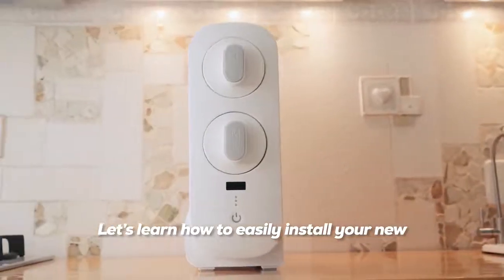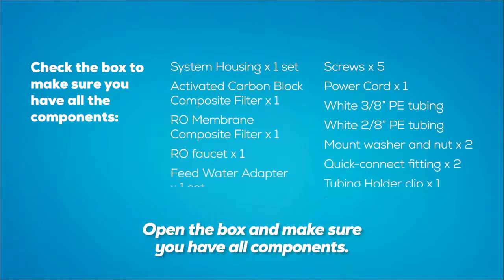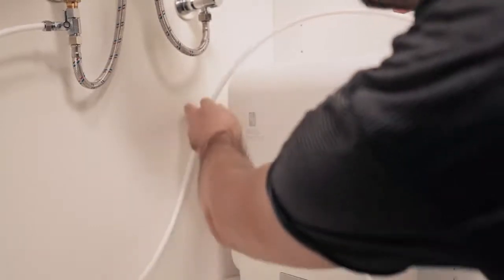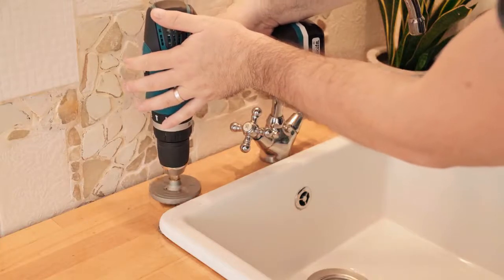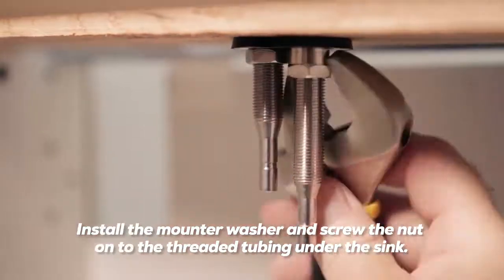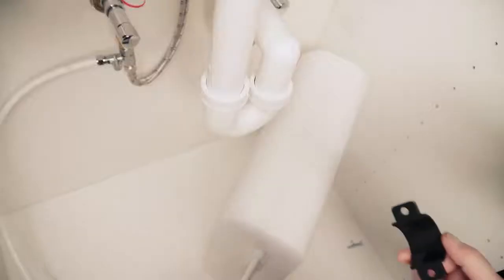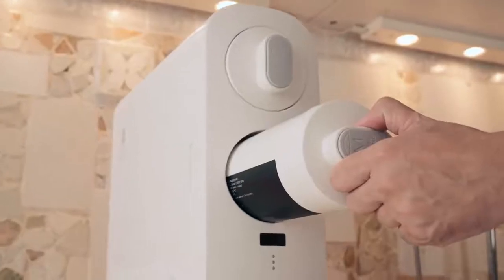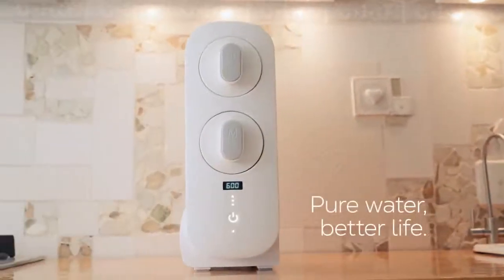How to Install Nobana Reverse Osmosis System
Instructions for how to how to install the Nobana Reverse Osmosis System.

If you would like to purchase this Nobana reverse osmosis system it can be found here: